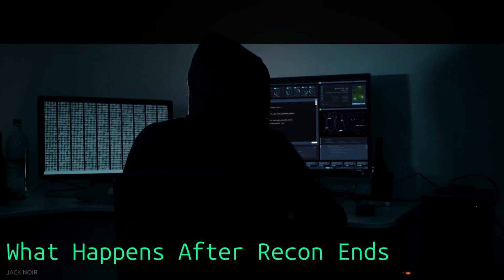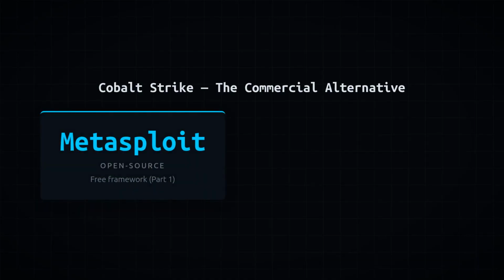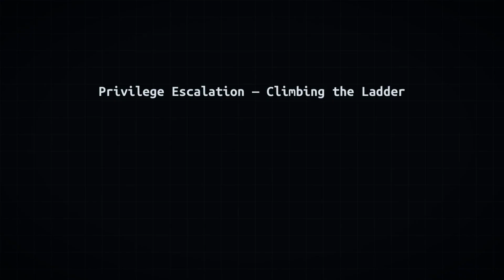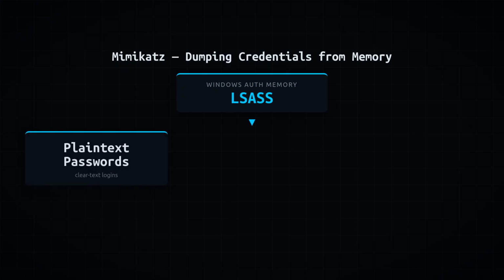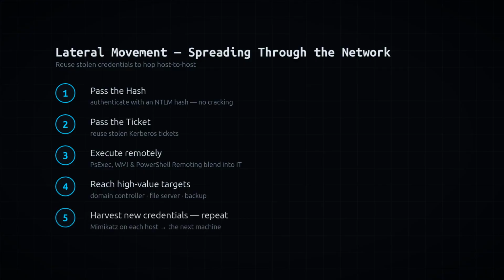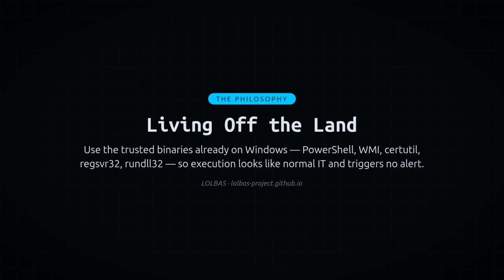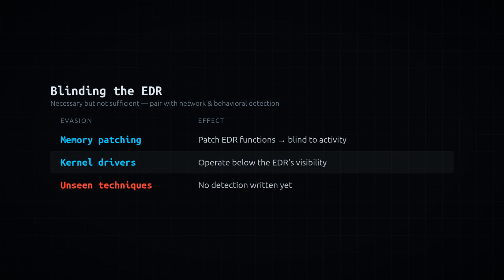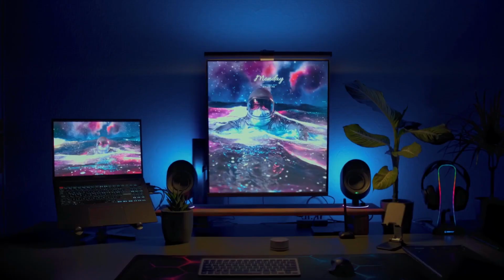The Hacker's Toolkit — Part 2: Exploitation and Staying Hidden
Part 1 was reconnaissance. Now the attacker has a map. Part 2 covers the tools used to gain access, escalate privileges, move laterally, and maintain persistence without triggering detection — Metasploit, Cobalt Strike, Mimikatz, and the tradecraft that keeps sophisticated attackers invisible for months.